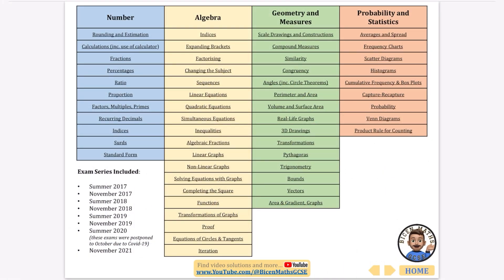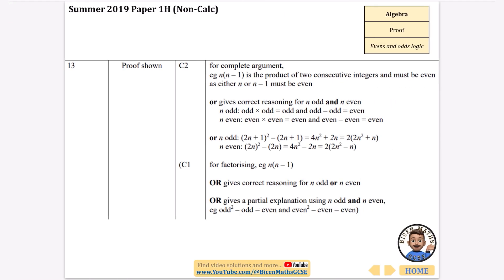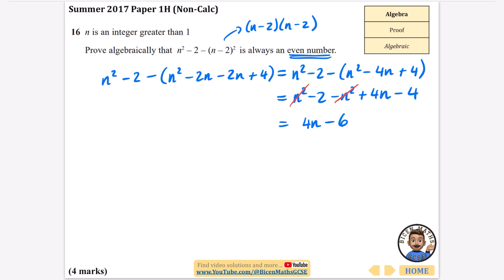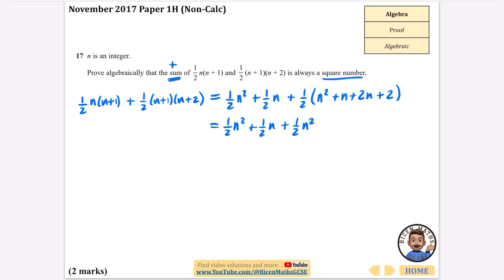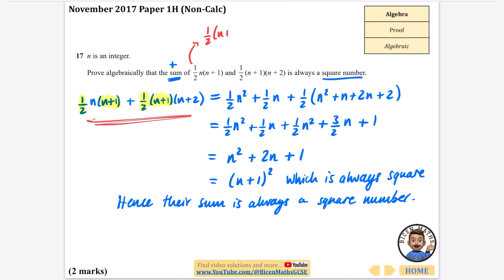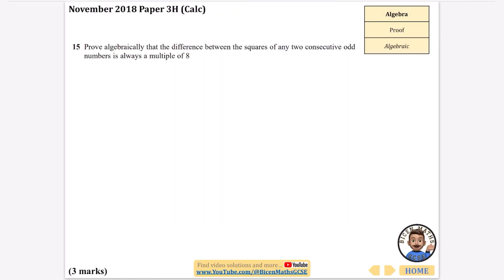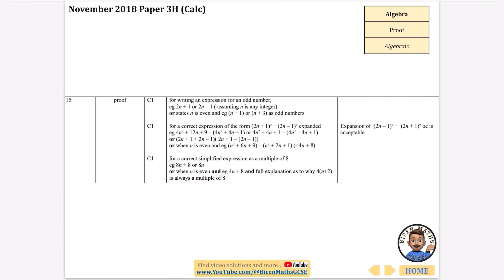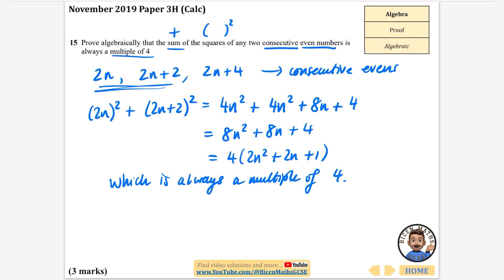Every exam question ever asked… Proof // [Edexcel GCSE Maths, Higher]